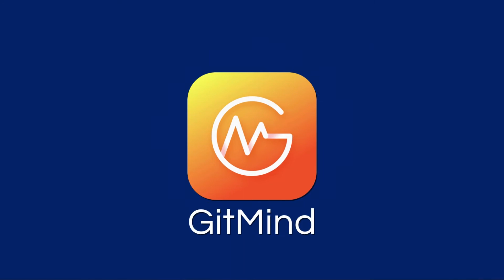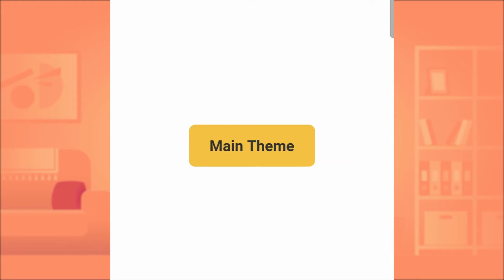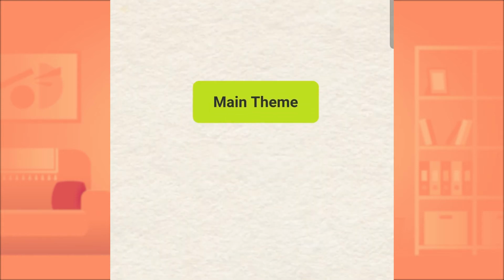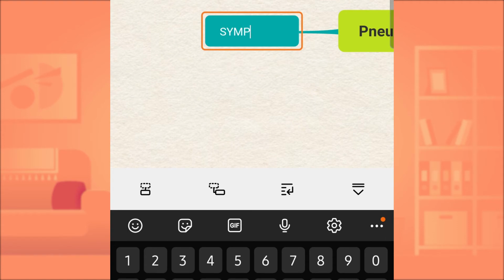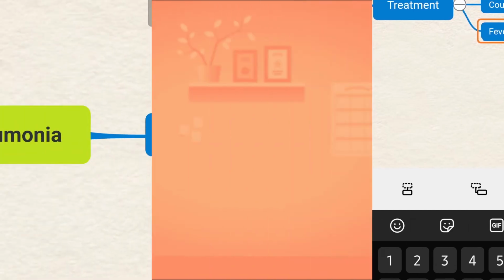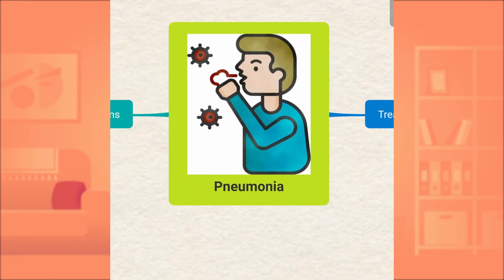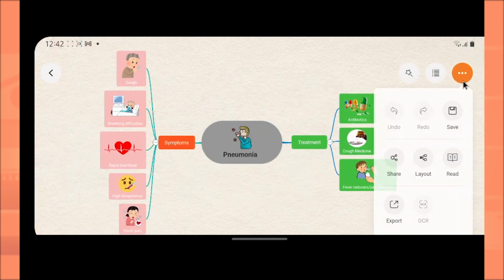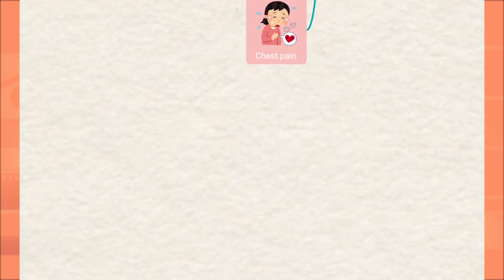How to make nursing concept maps on your phone?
This video will provide a detailed guide on how you can create nursing concept maps easily via your mobile device.

1. Download and install the app.
2. Tap the plus icon to create a new file.
3. Enter the topic for your concept on the center node.
4. Add extra nodes to extract more ideas about the topic.
5. Insert images as you prefer.
6. Once done, press save.